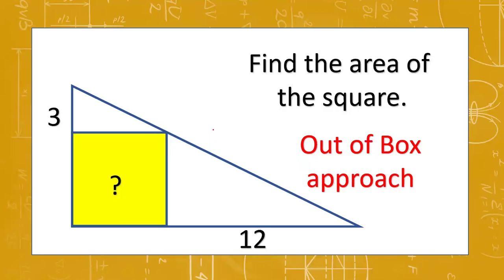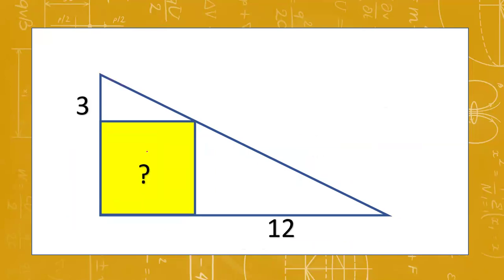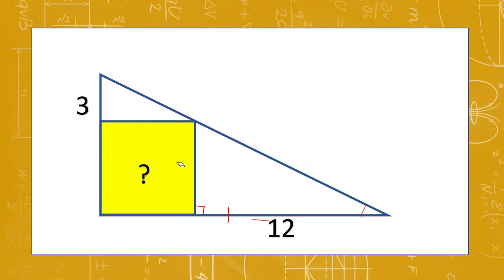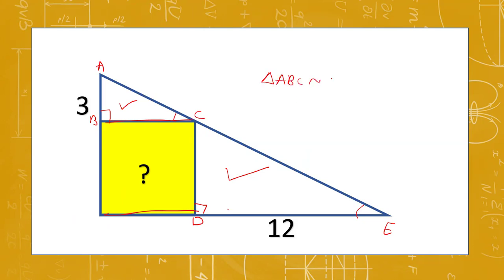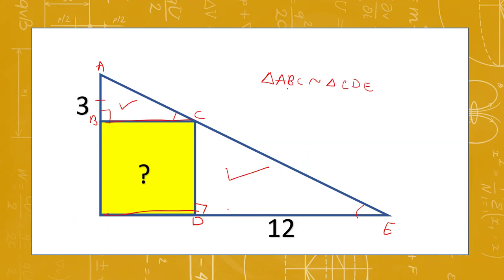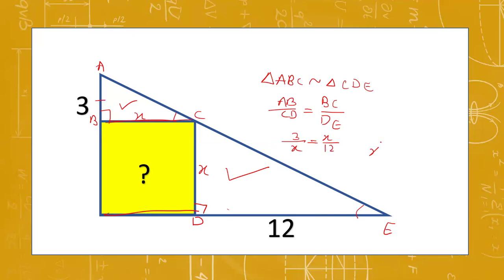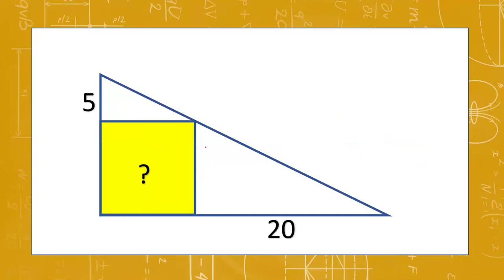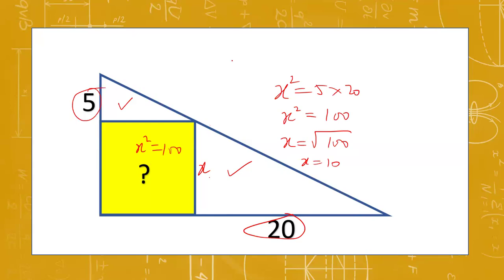Shortcut Formula: A square inside a right angled triangle: Find its area.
A square inside a right angled triangle: Find its area.
Application of concept of similarity of triangle.